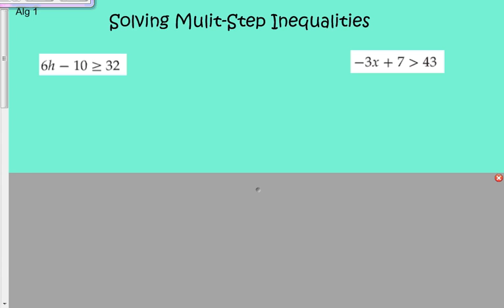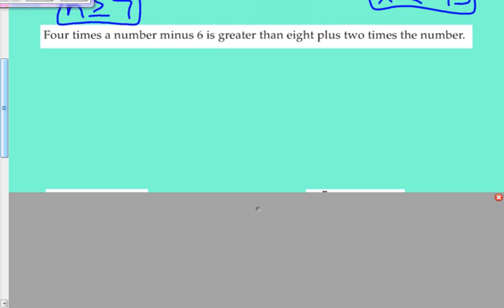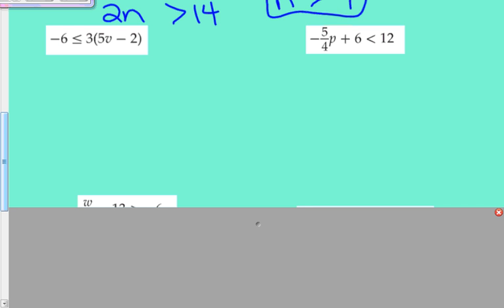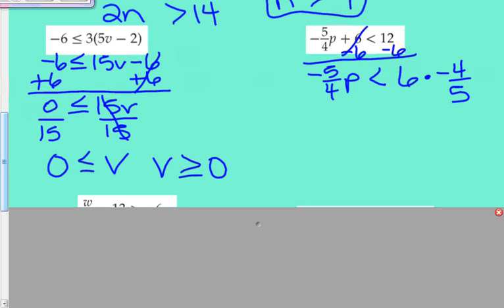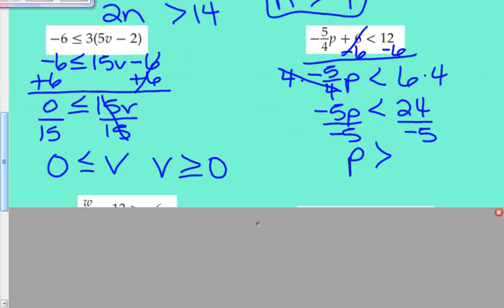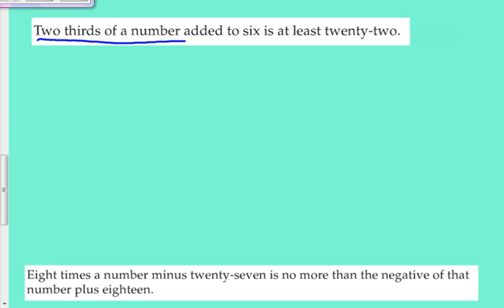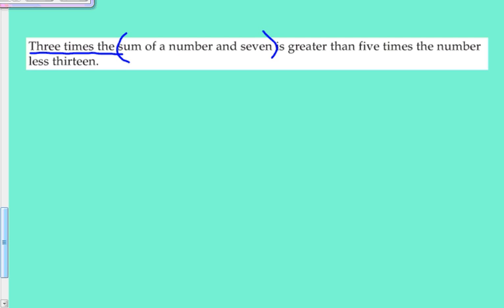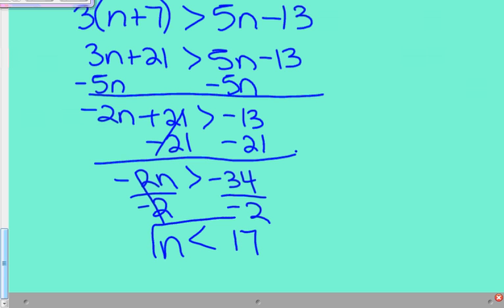Solving Multi Step Inequalities